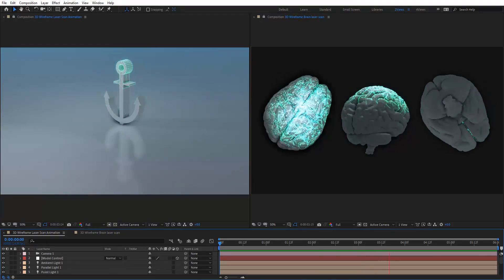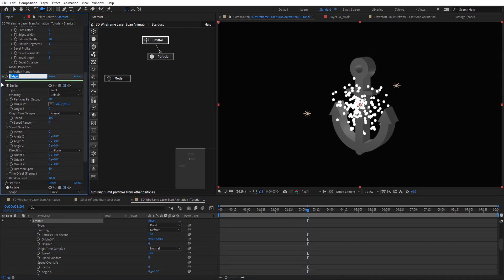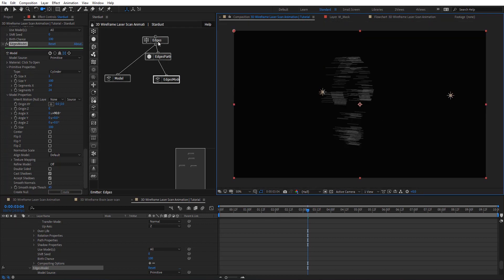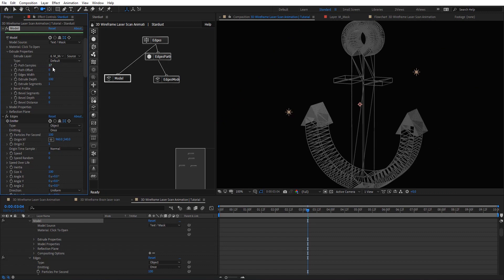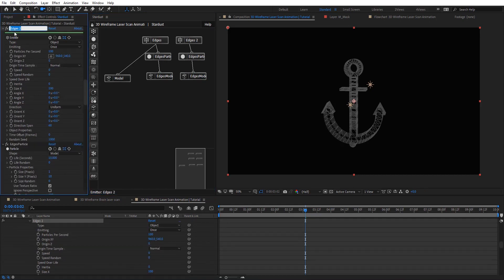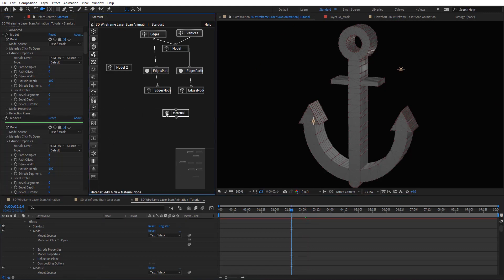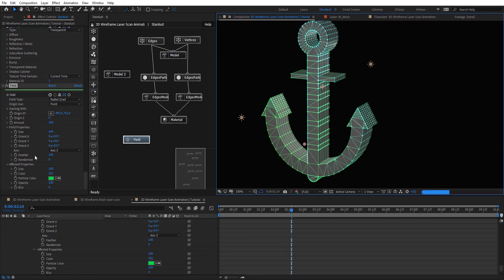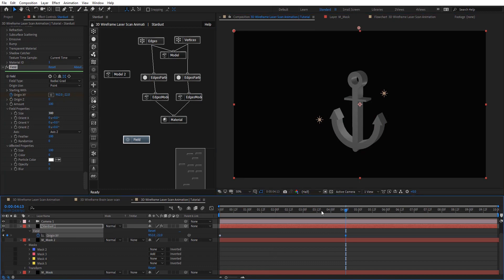3D laser Scan Animation in After Effects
learn How to Create 3D laser Scan Animation in Adobe After Effects using Stardust | Stardust Tutorial series for VFX & Motion Graphics |

⭕️ Recommended ⭕️

◉ Related Tutorials

1. Hexagon Transitions in AE | No Plugin
2. Procedural Ink Transitions in AE | No Plugin
3. Glitch Maps and overlays  in AE | No Plugin
4. Glitch Stripes Transition in AE |  No Plugin

STARDUST I Ae Tutorial I Create Beautiful Motion Graphics
Stardust 3D Particle System Plugins
3D Wireframe scan Animation
Create 3D wireframe animations
biometric verification and scanning
Digital Brain Futuristic Wireframe
3D Wireframe effect in After Effects
3D Scan Tutorial After Effects
Looping Xray Wireframe Brain Animation
3D SCAN VFX - Adobe After Effects Tutorial